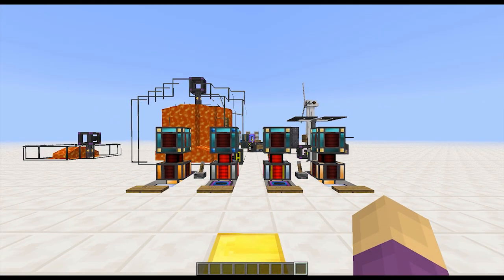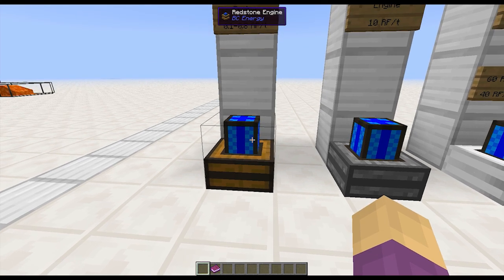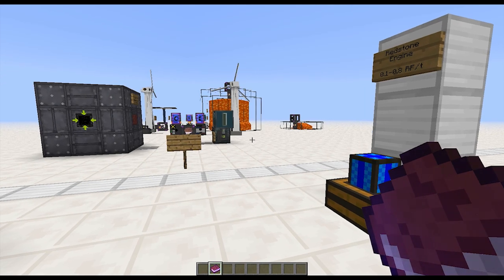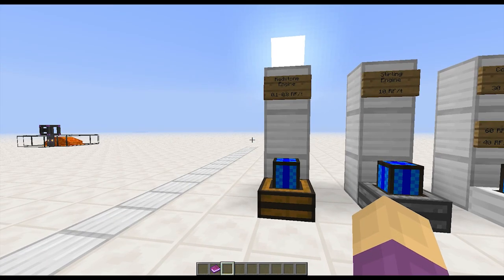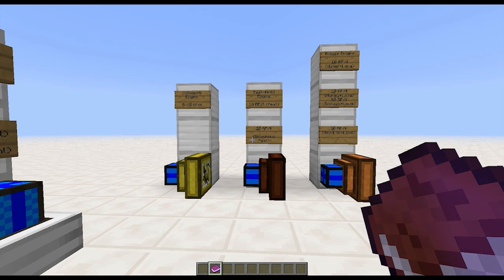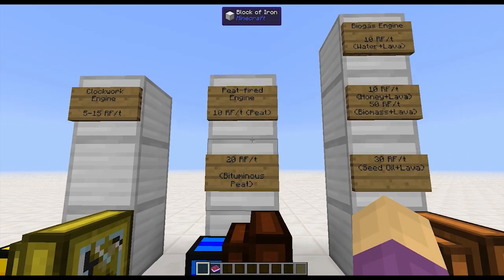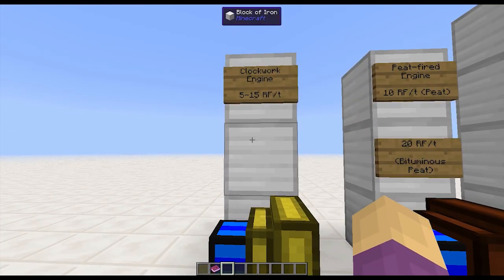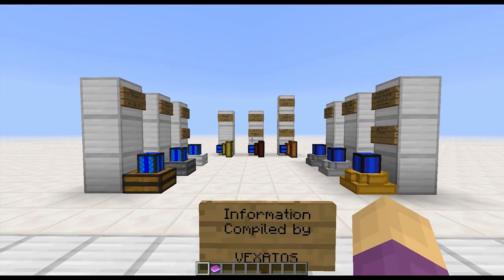Mod Guide - RF Power (Pt.2)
On this episode of "Mod Guide" we explore more RF power options found in the Buildcraft, Forestry, and Railcraft mods respectively.

All of the information about this power was gathered and tested by VEXATOS, who has provided a link to a spreadsheet with his findings. Make sure to give it a look!